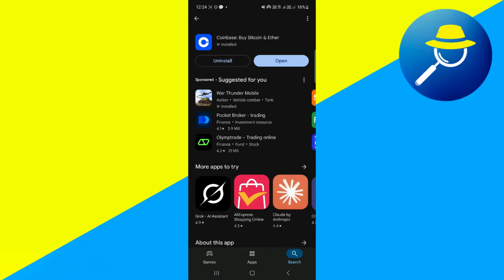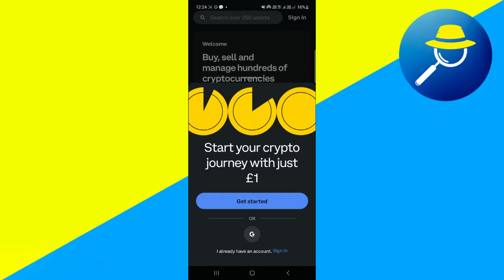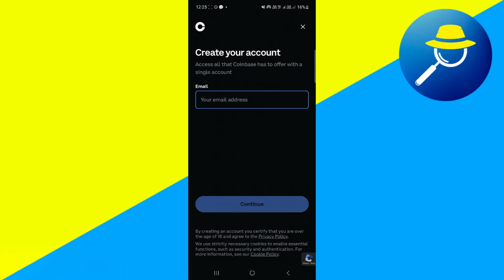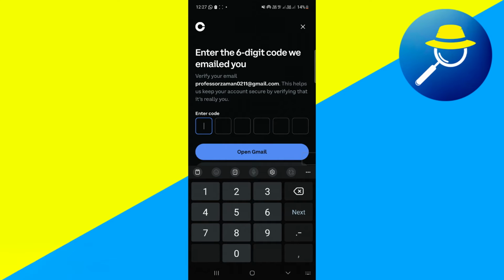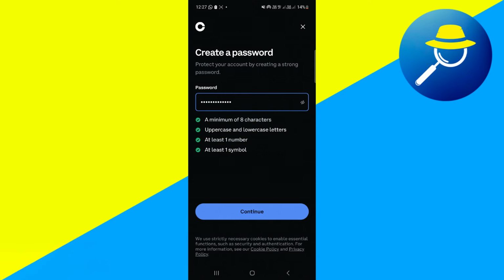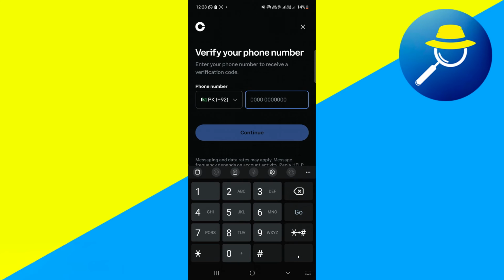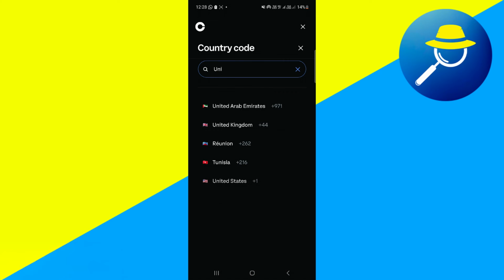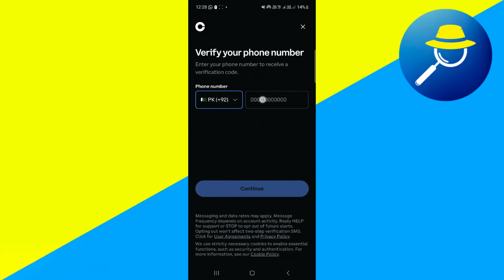How To Make A Coinbase Account | Create Account On Coinbase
Learn how to create a Coinbase account step-by-step. This guide covers signing up, verifying your identity, and adding payment methods to start trading crypto securely.